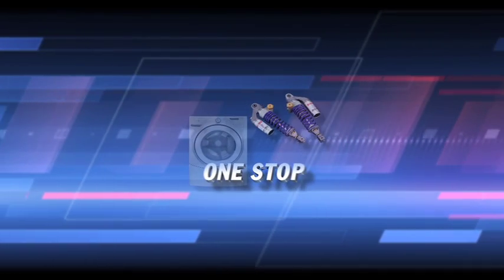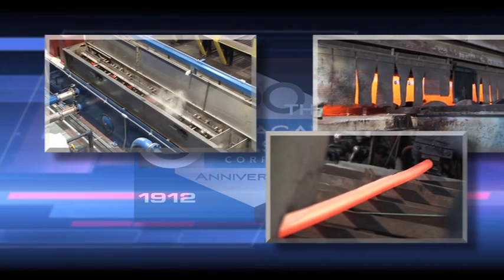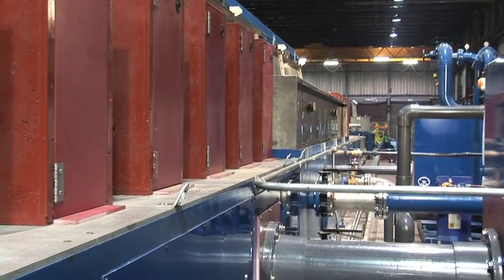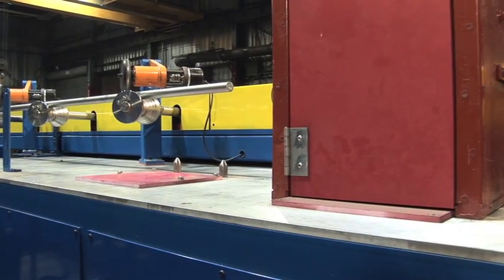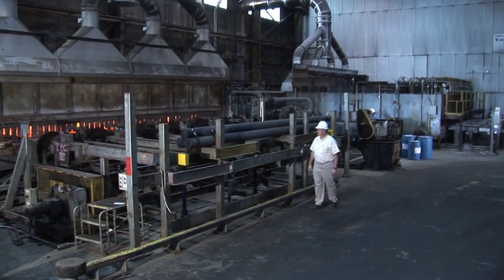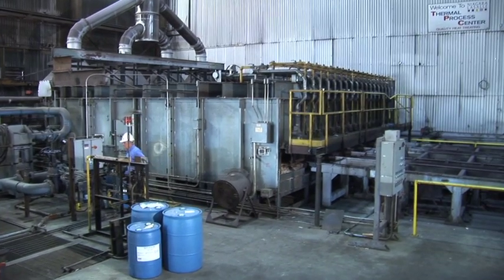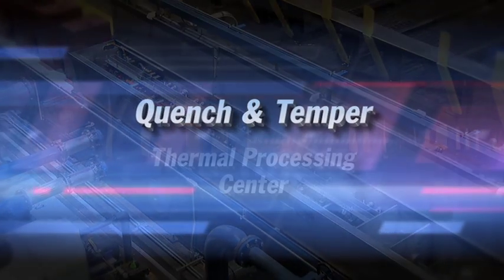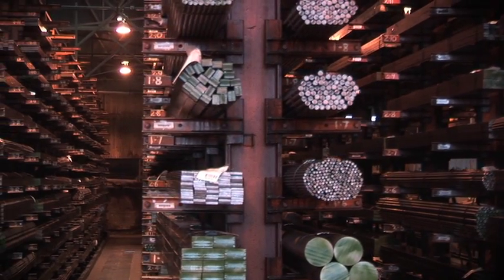Niagara LaSalle Thermal Treatments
Offering the widest range of thermal treatments in cold finished steel. Quench and Temper, Pretreated Steel, Thermal processing and Annealing.